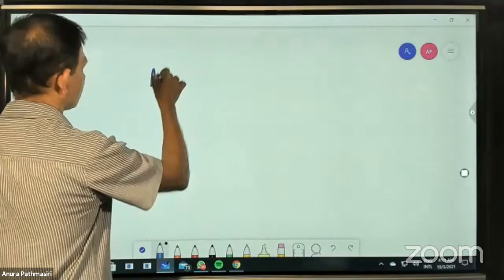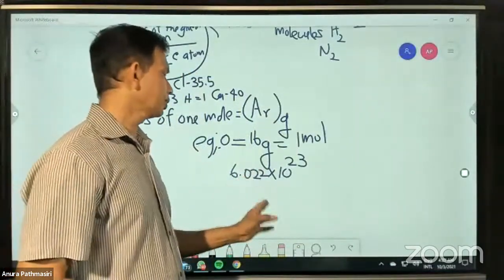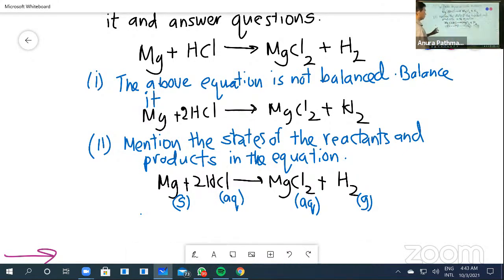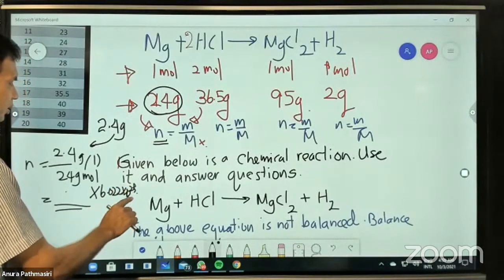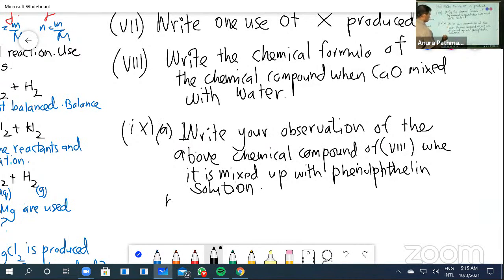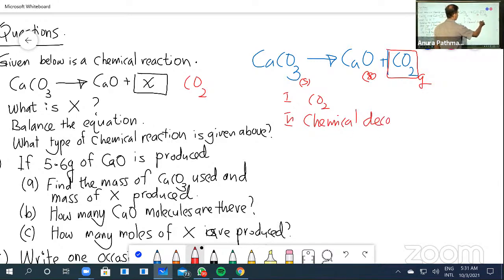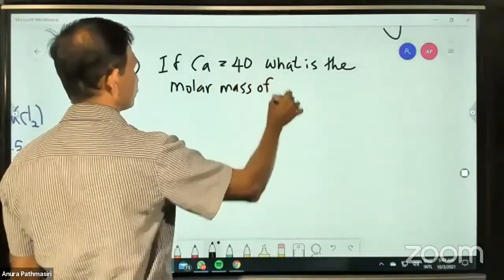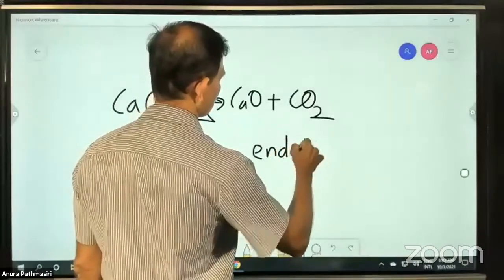Sunday Rev 3rd OCTOBER